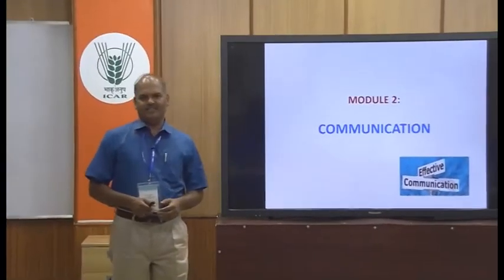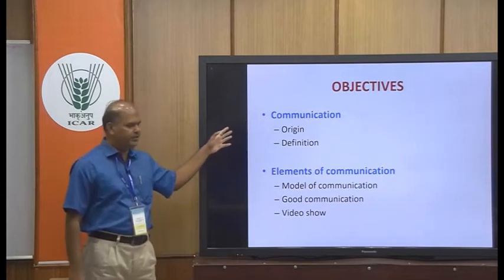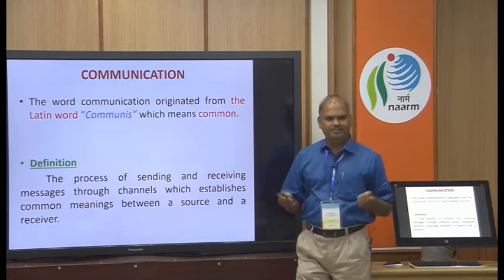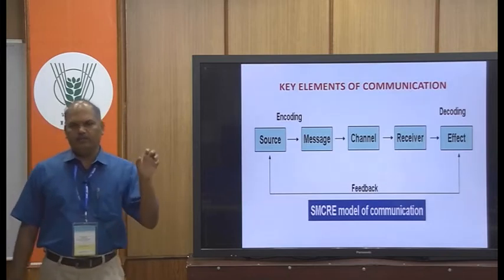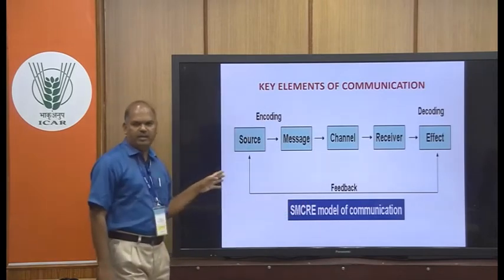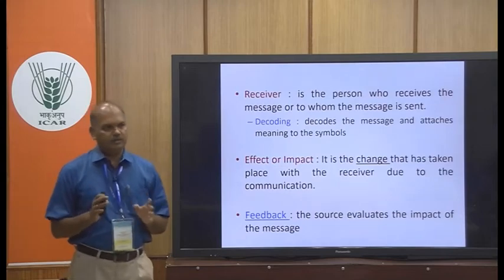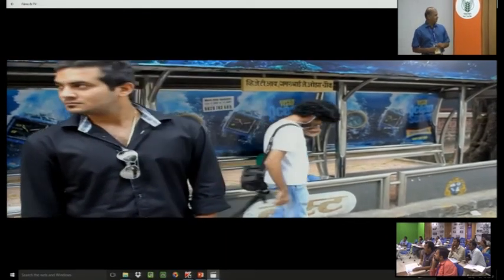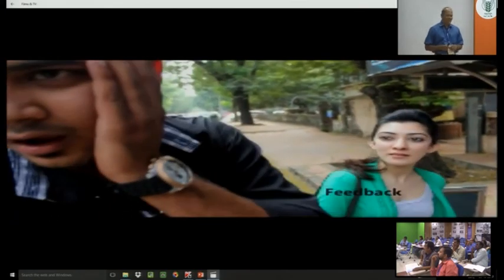Communication Channel Dr S Senthilkumar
Communication